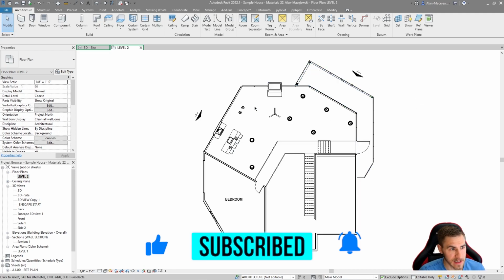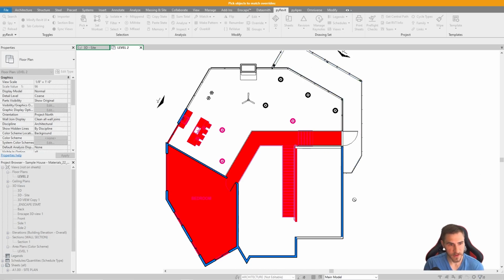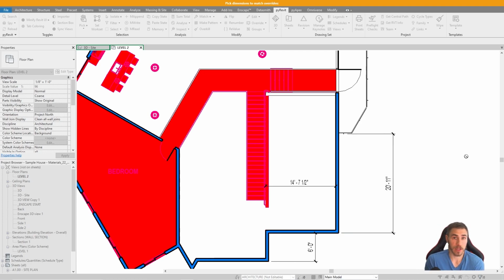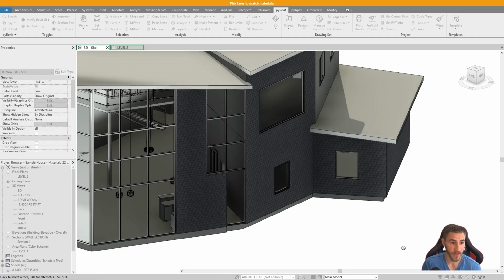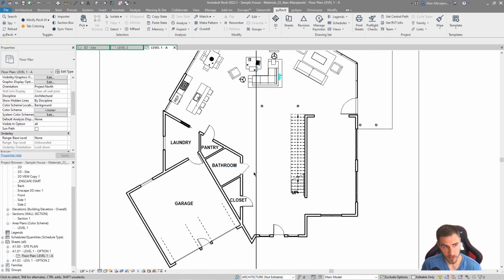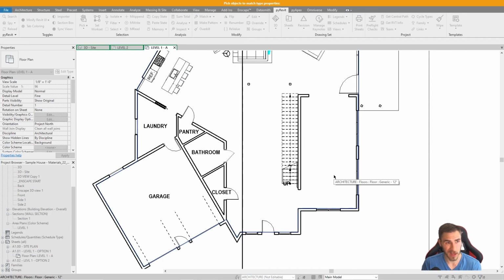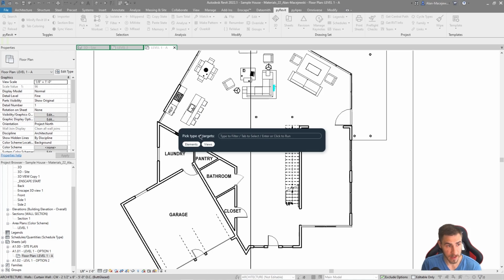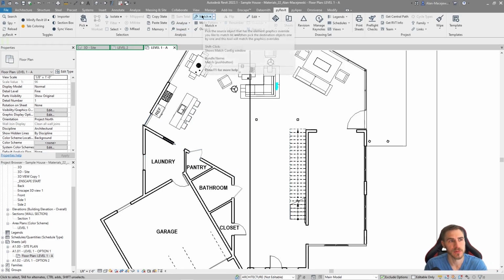How to Use the Match Tool for PyRevit | Revit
In this video, we look at pyRevit's Match tool which is quite similar but more robust than Revit's match properties tool. If you know the match properties tool, then you will really appreciate pyrevit's take on it.